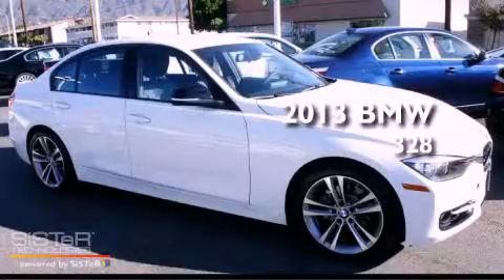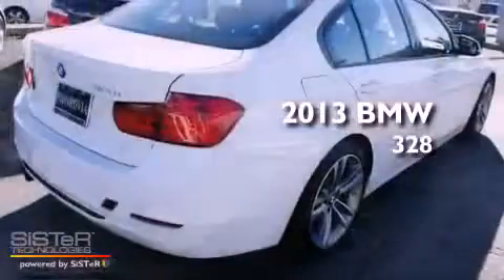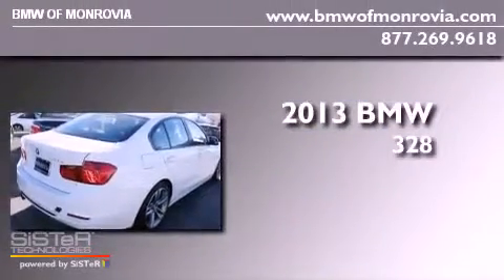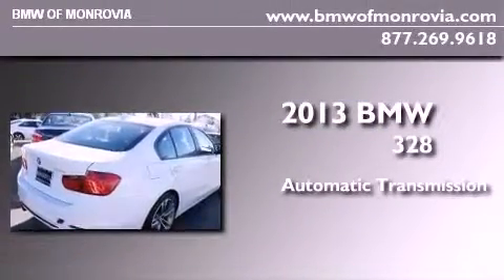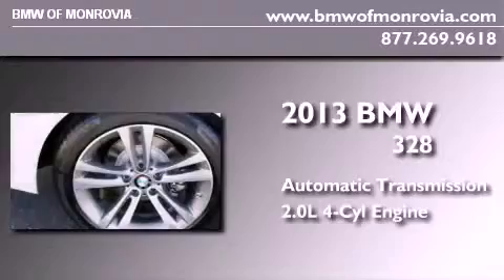2013 BMW 328